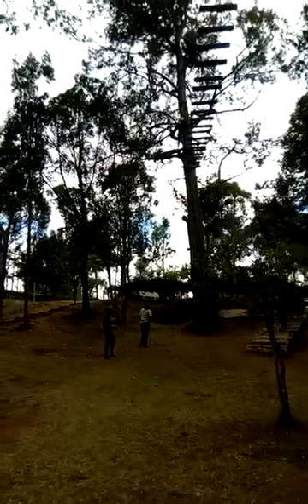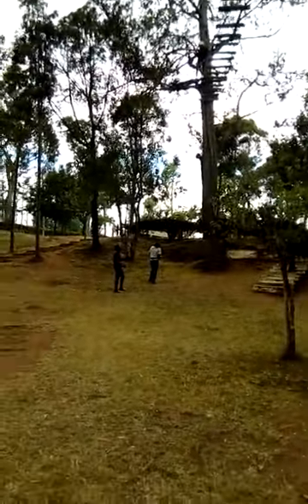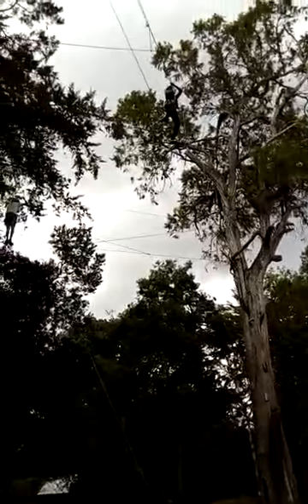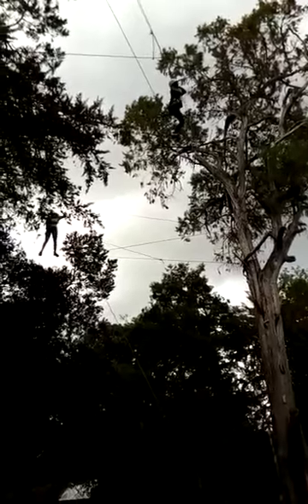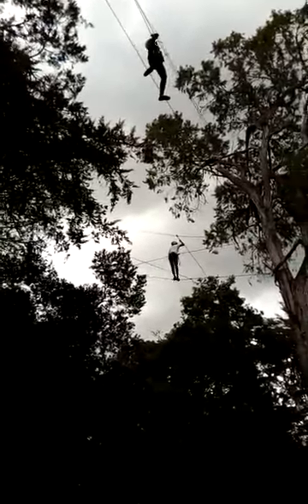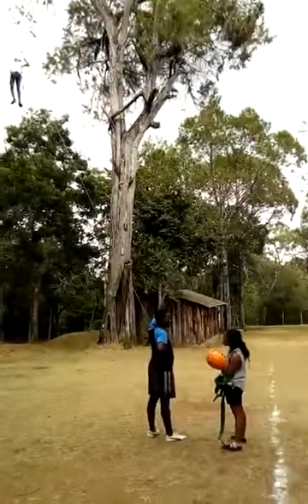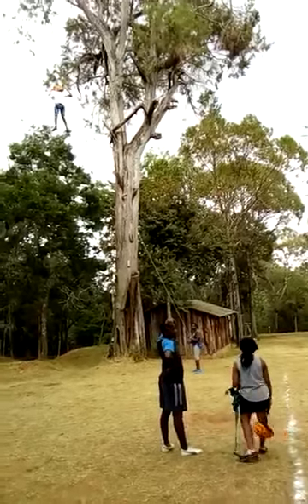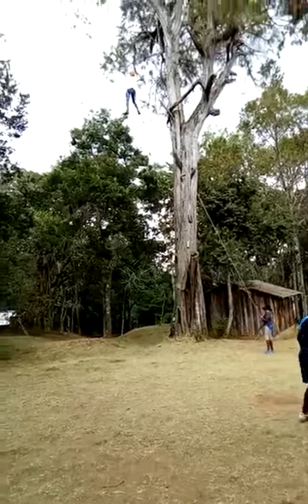High ropes at Batians view